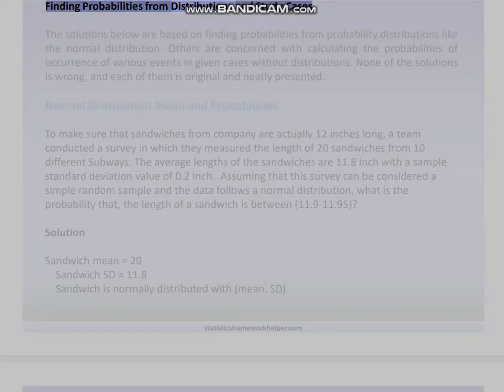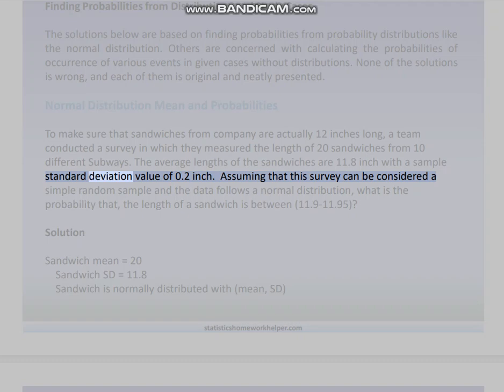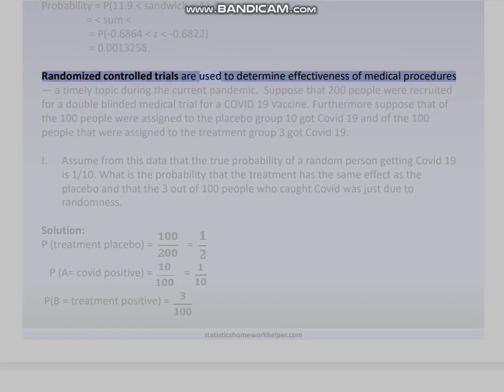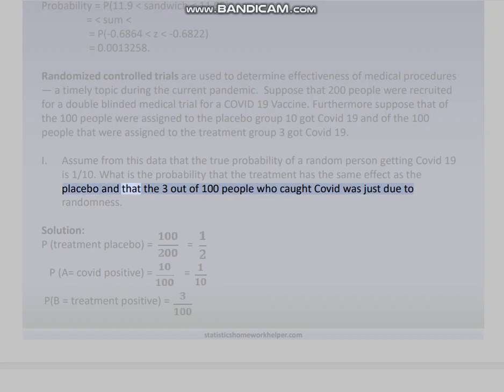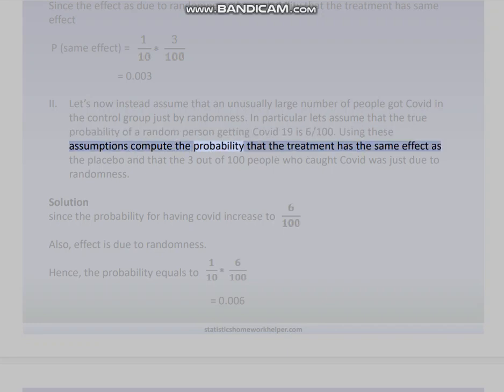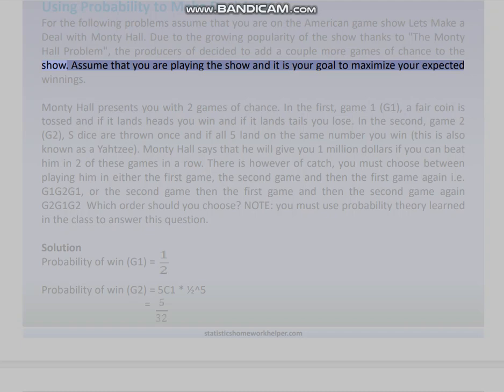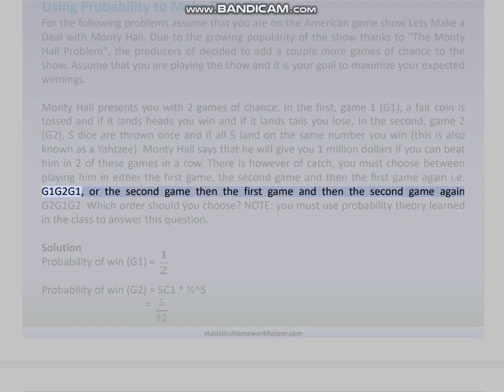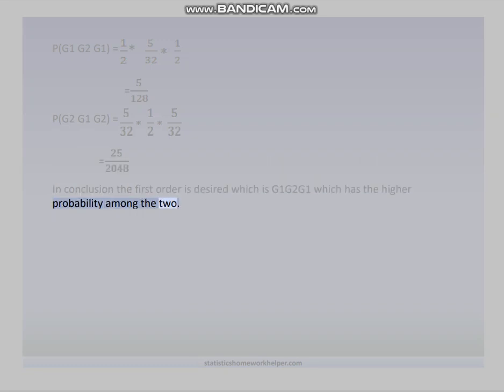Probability Assignment Help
I am Blake H. I am a Probability Assignment Expert at statisticshomeworkhelper.com. I hold a Master's in Statistics, from Canberra, Australia. I have been helping students with their assignments for the past 8 years. I solved assignments related to Probability.